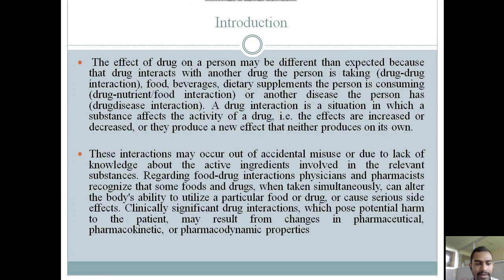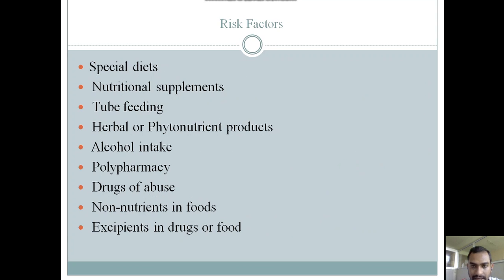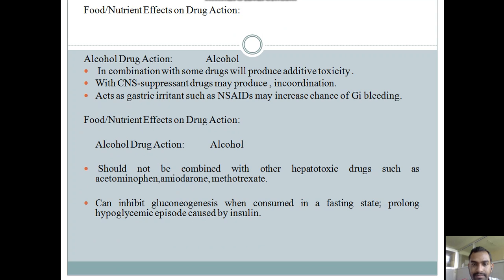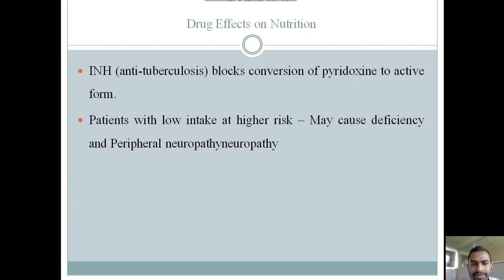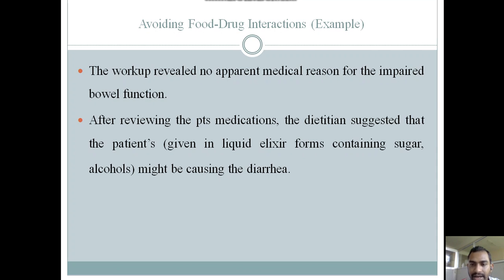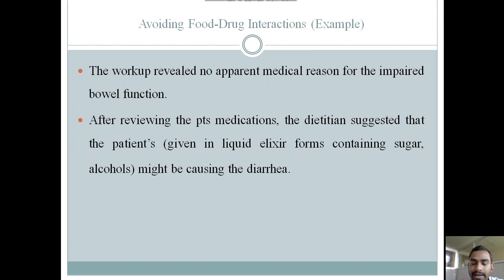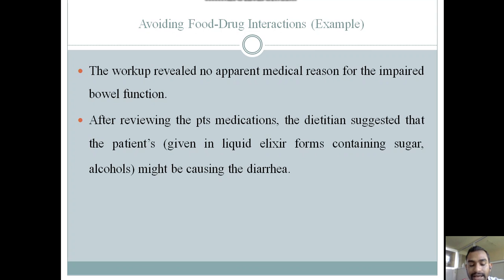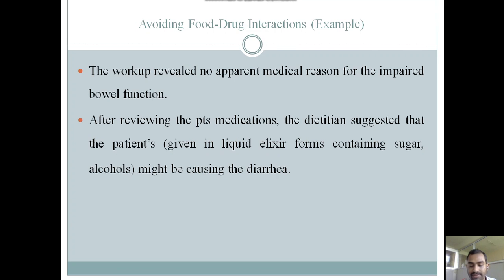Drug Food Interaction Part 2